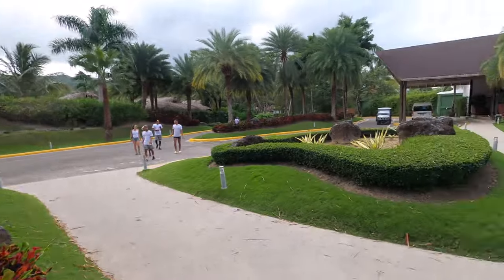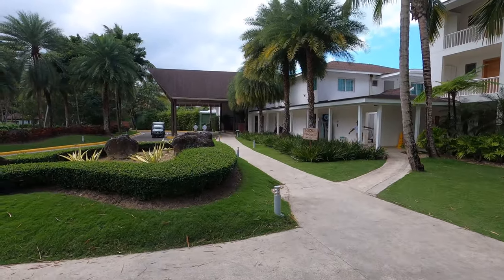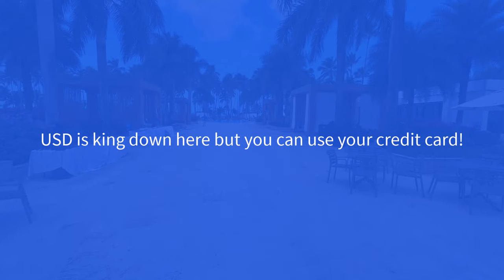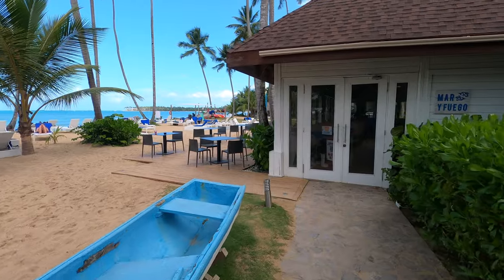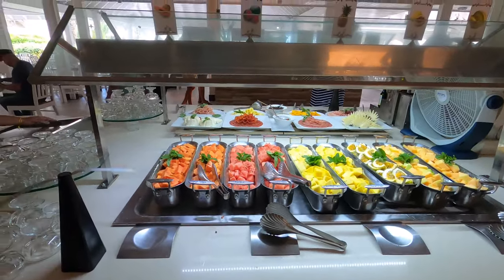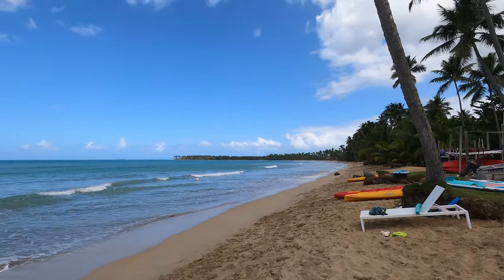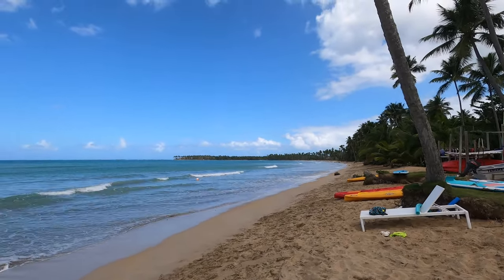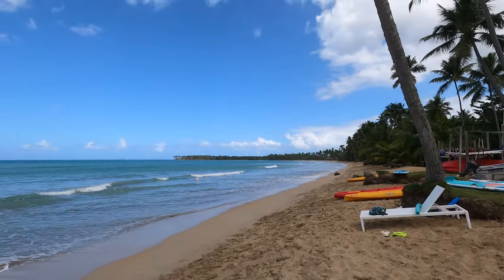Viva Wyndham V Hotel Samana Dominican Republic 2024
In this video which is my first ever hotel review I try to offer as much info about the Viva Wyndham V Hotel  in Samana Dominican Republic.

Kindly consider using these paid links to help me bring more value added content to this channel at no cost to you. You'll also benefit from any freebies being offered by my supporters.

Viltrox 20mm f2.8 AF Lens for Sony
Alienware 38" Curved Gaming Monitor

Vallerret Markhof Pro V3 Photography Glove
La Sportiva Nucleo High II GTX
La Sportiva Mens Trekking Shoes
Drone Landing Pad
Drone Neck Strap
Foldable Mens Ear Muffs

DJI Mini 3 Pro
DJI Fly More Kit
DIJ Mini 3 Pro + Fly More Kit

Main Camera
Sony A7IV
LH-55 Ballhead
Rokinon/Samyang 135mm f1.8
DJI Mini 3 Pro Fly More Kit
Sony CF Express 80gb
Zoom ZDM-1
Zoom ZDM-1 Podcast Kit
Zoom ZDM-1 2-Person Podcast Kit with Headphones
Atomos NinjaV
Atomos NinjaV Only
Desview Teleprompter

Lenses
My All Around Lens Best All Around prime Best 50mm head shot lens Budget 50mm lens Favourite 85mm prime Best 72mm lens filter
Best All Around Zoom Lens
Favourite APS-C Lens
Most Used APS-C Lens

Light Modifiers
Favourite Collapsible Silver/White Beauty Dish
Portable Sunscrim
Painter’s Pole Adapter for Sunscrim